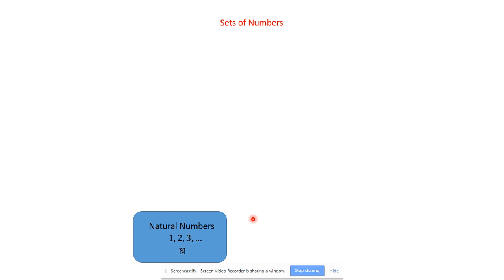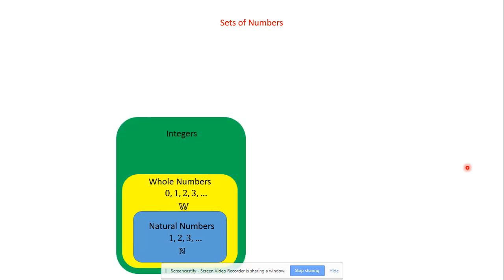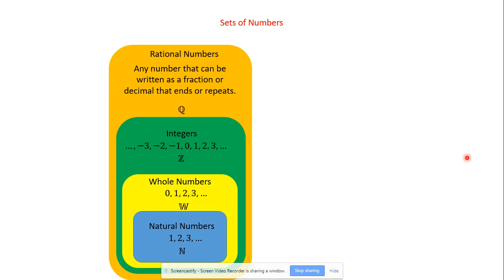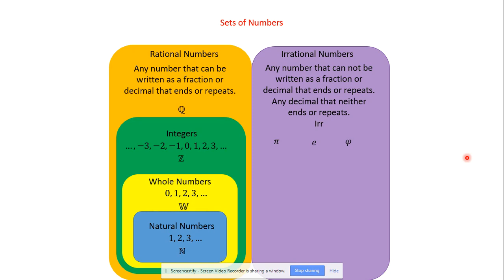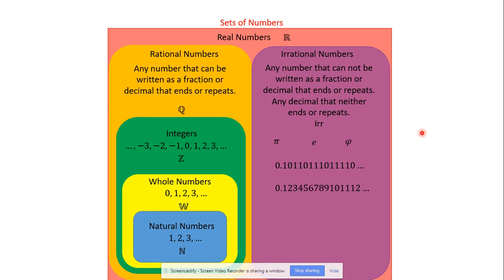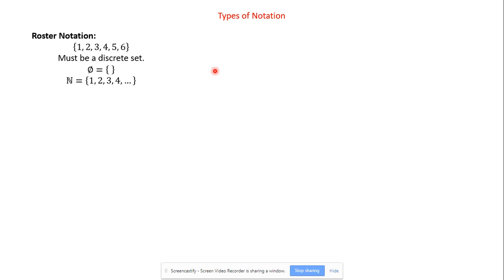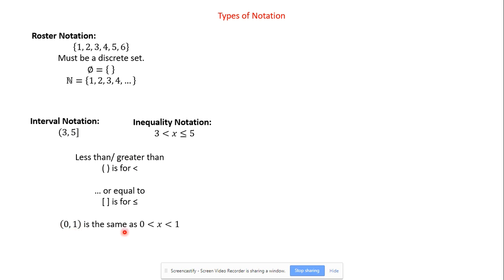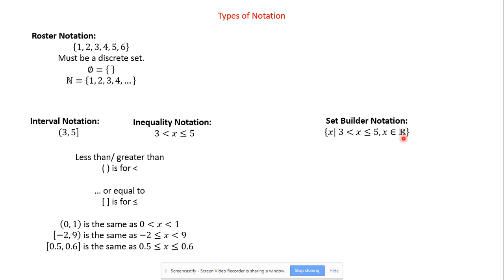1.1 Sets of Numbers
1.1 Sets of Numbers and Notation